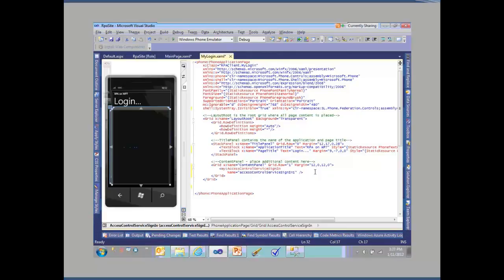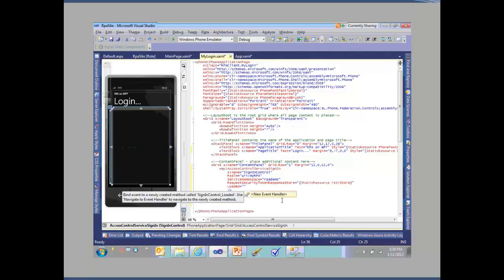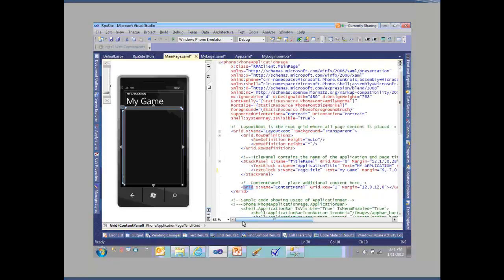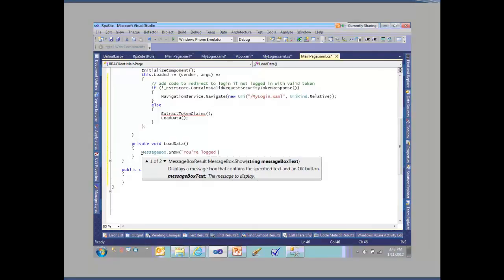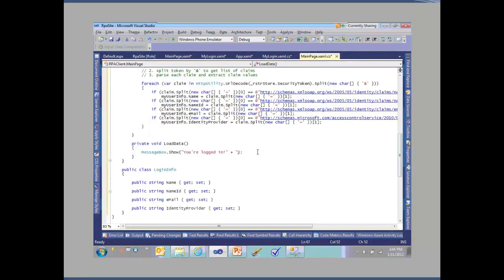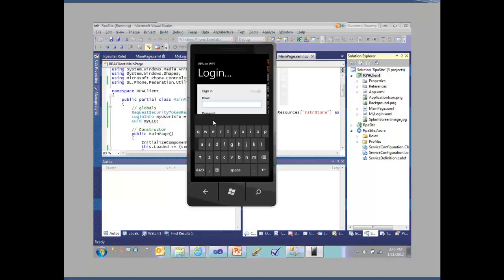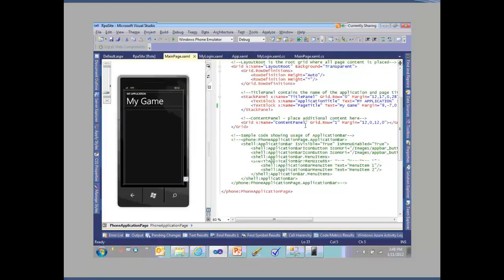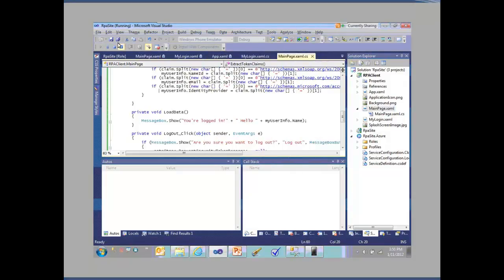Mobile + Cloud Game Scenario Training Webinar - Part 4 of 9 - Intertech